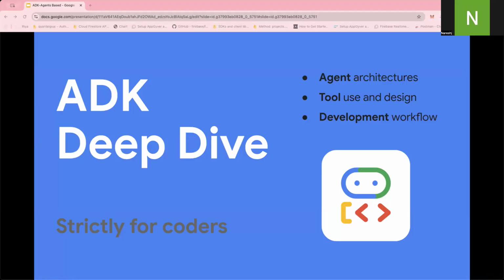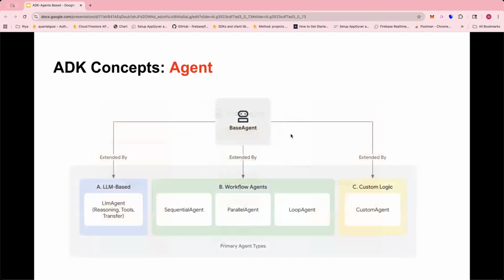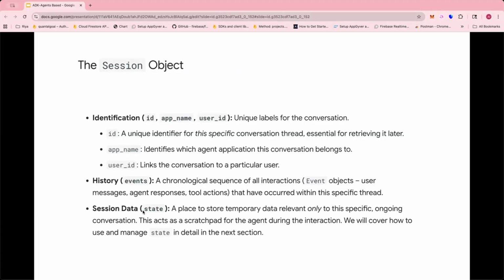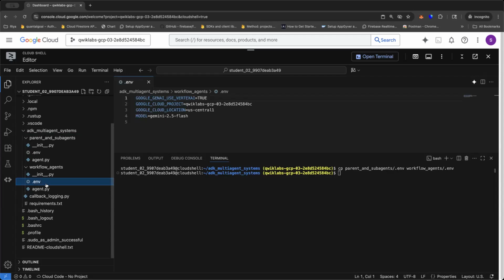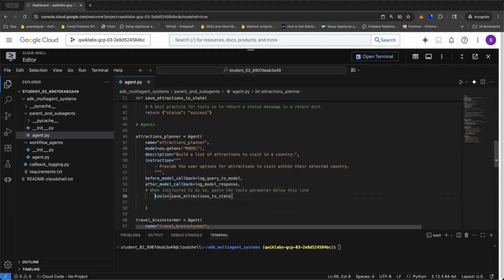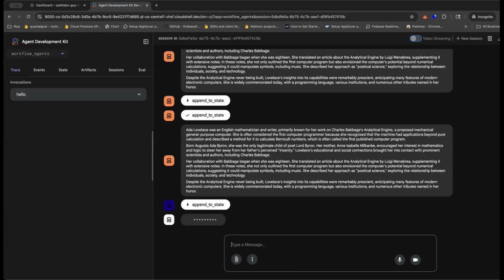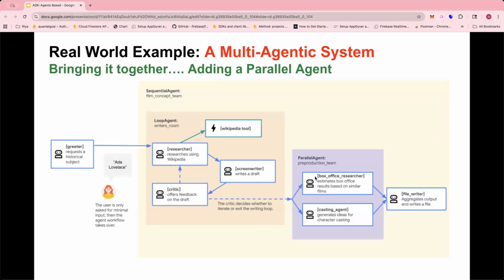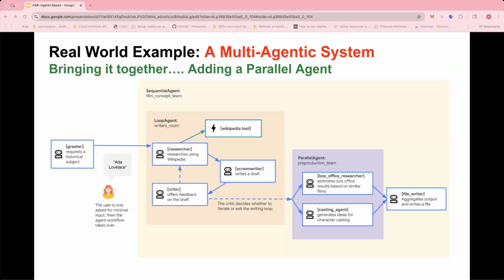Complex Multi-Agentic Systems | Google Agent Development Kit(ADK) - Do it yourself tutorials- DIY #8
Google Agent Development Kit (ADK): Deploy to Vertex AI Agent Engine | Agentspace  - Do it yourself tutorials - DIY #1
Getting Started with ADK, Agent Engine, Agentspace - Do it yourself tutorials - DIY #2

Ready to dive into the world of AI agents? In this video, we'll walk you through everything you need to know to get started with the Agent Development Kit (ADK). We'll break down the core components, including the Agent Engine and Agentspace, so you can start building your own intelligent agents right away.

What We'll Cover:
What is ADK? A high-level overview of the Agent Development Kit and its purpose.

Agent Engine Explained: Learn how the Agent Engine powers your agents, managing their behavior, communication, and interactions.

Exploring Agentspace: Discover how Agentspace provides the environment and tools for deploying and monitoring your agents.

Step-by-Step Tutorial: Follow along as we set up a simple agent from scratch, showing you how to define its goals, actions, and connections.

Tips & Best Practices: Get pro tips to optimize your agent's performance and avoid common pitfalls.

Whether you're a seasoned developer or just curious about AI, this guide is designed to help you hit the ground running. Let's build something amazing together!

By,
Bharati DW Consultancy